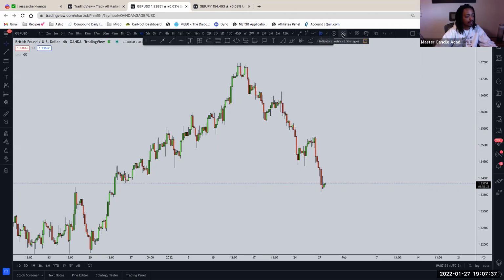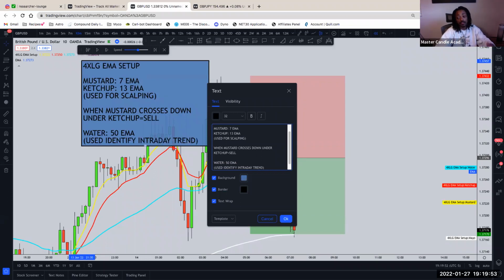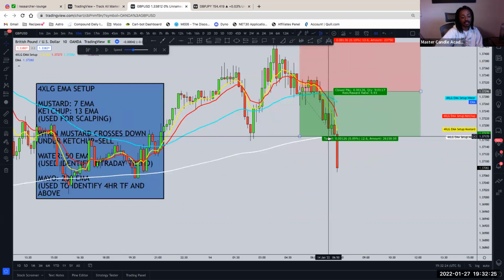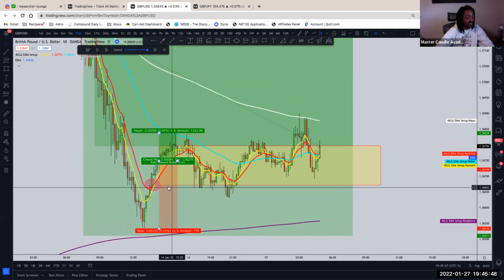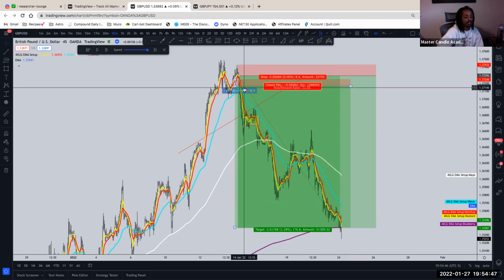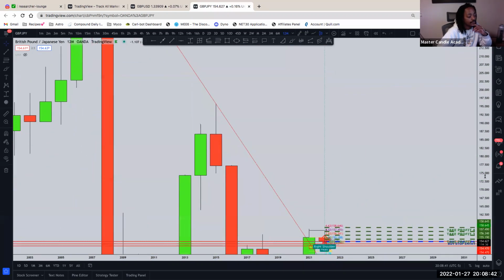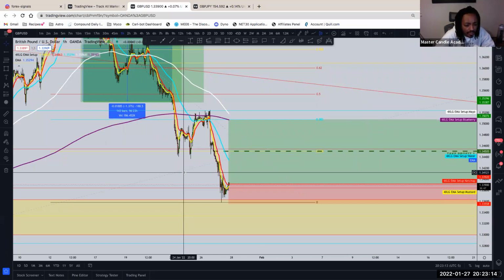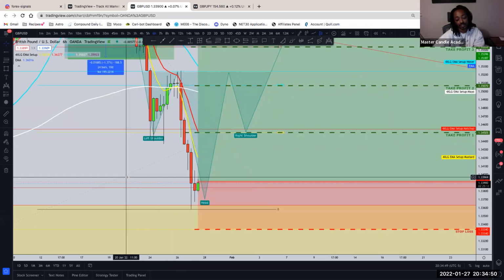📽️ 01/27/22 Master Candle Academy - 4XLG Masterclass: Illuminating Your Trading Path at Nightfall 🌃🚀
As the night sky sets in on January 27, 2022, join us for the captivating 7 PM edition of the Master Candle Academy 4XLG Masterclass. In this session, we'll delve into the intricate world of the 4XLG Indicator on TradingView, providing insights for navigating the markets with precision as nightfall takes hold.

📈 Key Nightfall Insights:

Strategies for Evening Trading: Explore strategies meticulously crafted for evening hours using the 4XLG Indicator. Learn to adapt your trading approach to the unique characteristics of the night markets.

Live Evening Analysis: Witness live market analysis during the enchanting nightfall, utilizing the 4XLG Indicator to unveil trends, identify potential reversals, and make informed decisions in real-time.

Night Trading Applications: Discover exclusive applications of the 4XLG Indicator in the nighttime trading environment. Gain insights into its unique responses during different phases of the night.

Interactive Night Session: Engage in an interactive session as darkness falls. Your questions about the 4XLG Indicator will be answered, creating a dynamic learning experience.

🌌 Connect with Nighttime Traders:
Connect with fellow nighttime traders who appreciate the precision required after sunset. Share your thoughts, experiences, and unique nighttime trading insights in the comments section, building a community of traders navigating the night markets together.

🌟 Ready to Illuminate Your Trading Path at Nightfall? Watch the 4XLG Masterclass Now! 🚀